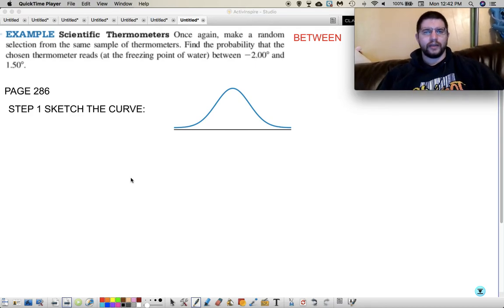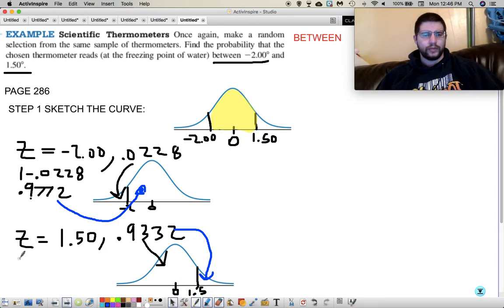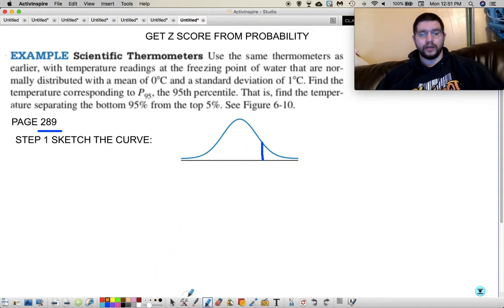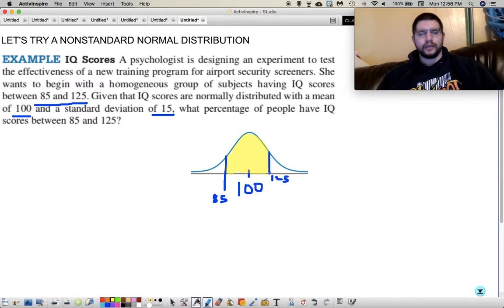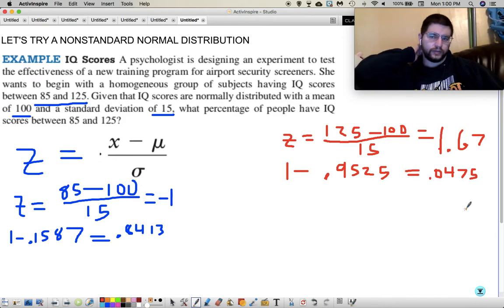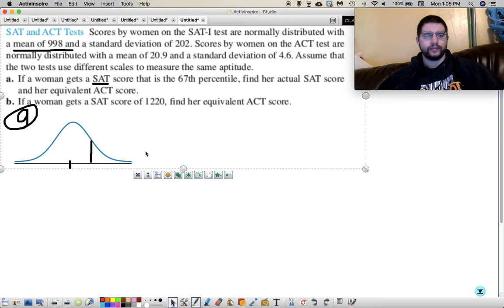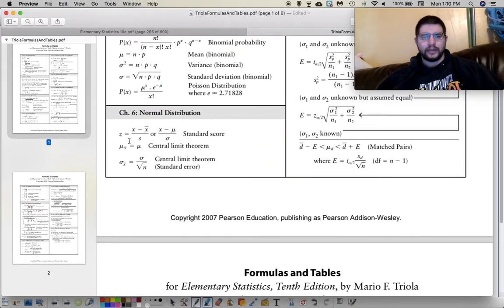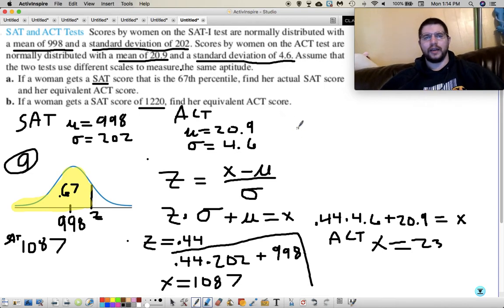NORMAL DIST 2